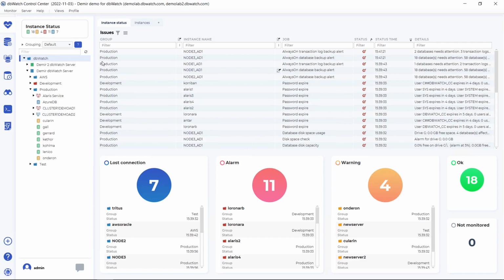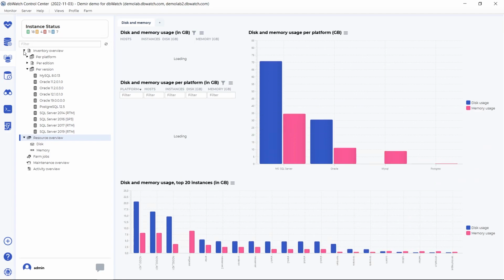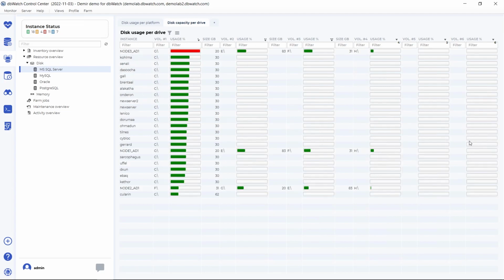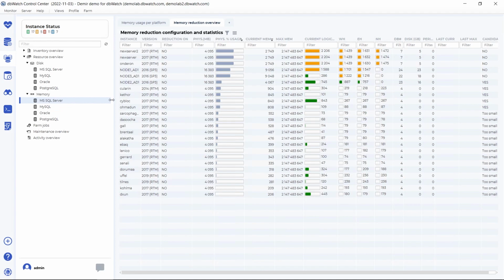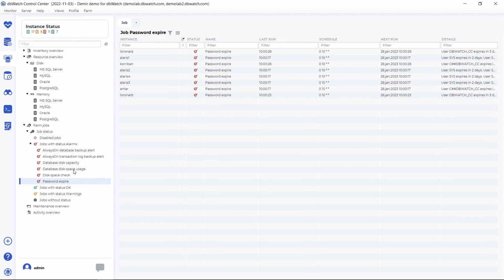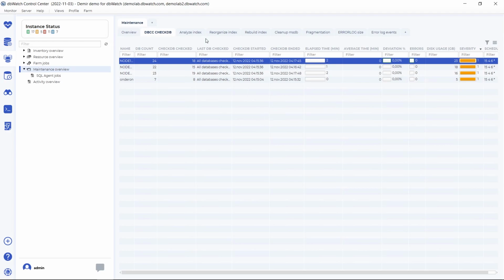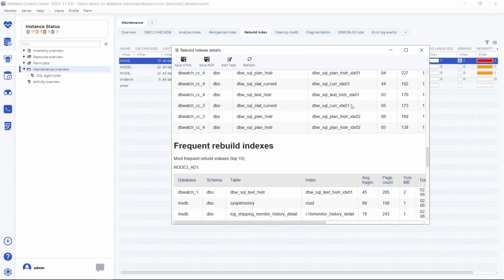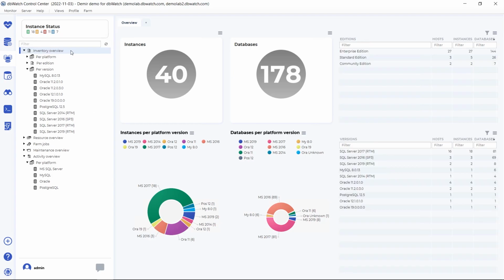Introduction to Database Farm views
This video shows an introduction to Farm views in dbWatch Control Center. It is part of a tutorial series for Control Center, a database operations tool for monitoring, managing, reporting and much more on multiple database platforms, such as SQL Server, Oracle, MySQL, PostgreSQL, MariaDB and Sybase.